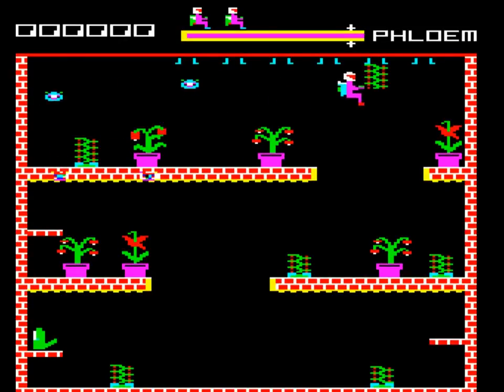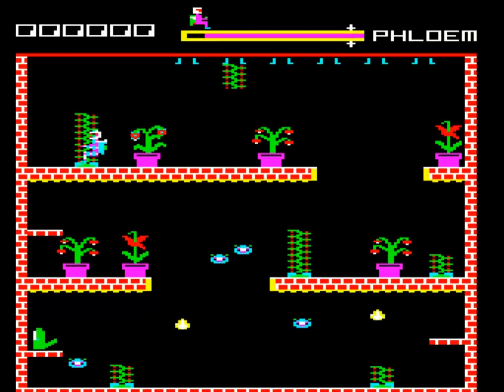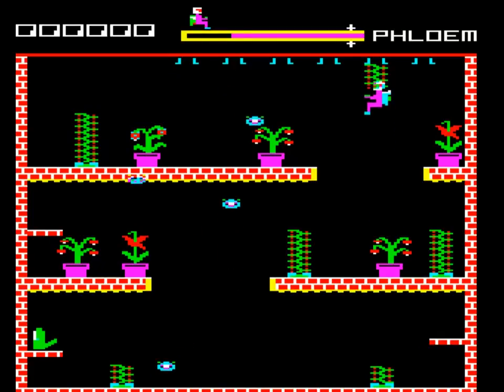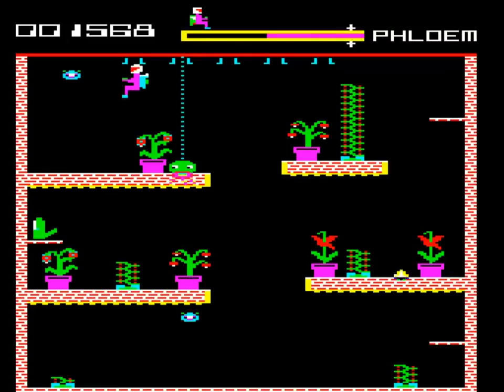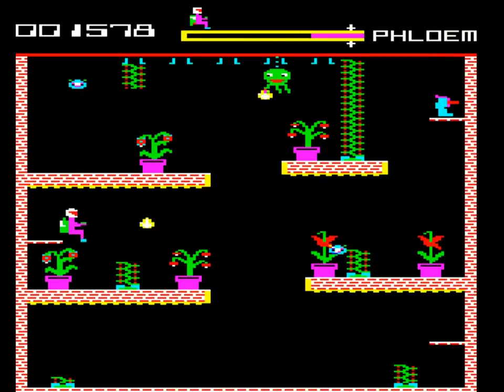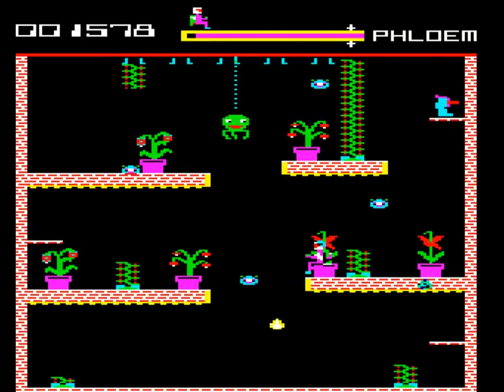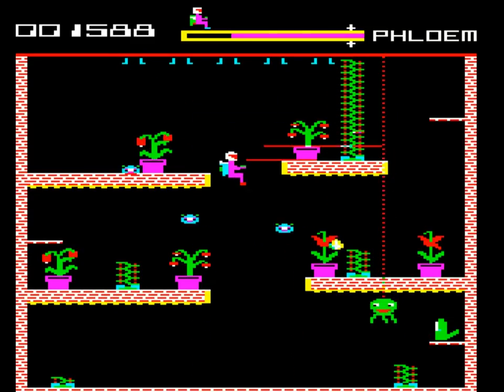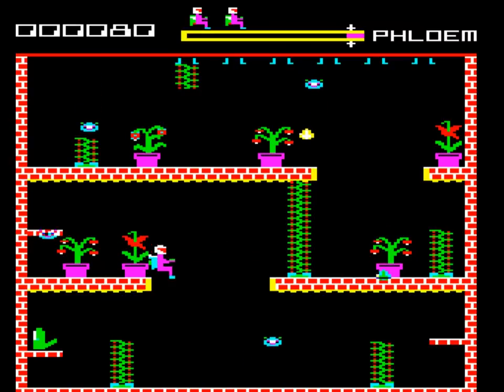REVIEW OF MICROCOSM (BBC MICRO, FIREBIRD, 1983)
A review of Microcosm by Firebird Software for the BBC Micro B by the ubiquitous Dave E of Every Game Going.

If you want to play this game, you may download it from the Stairway To Hell web site.